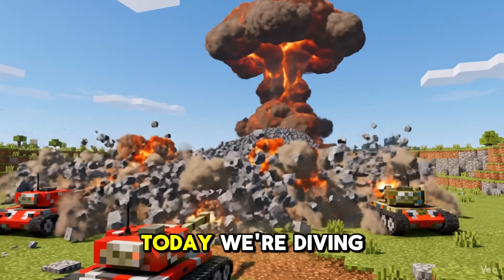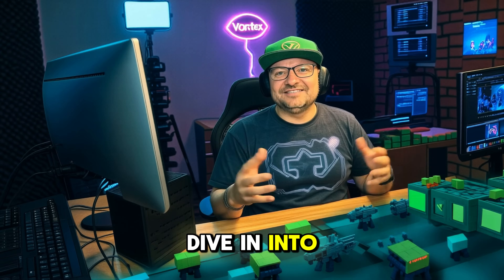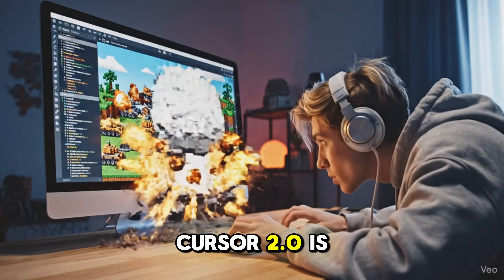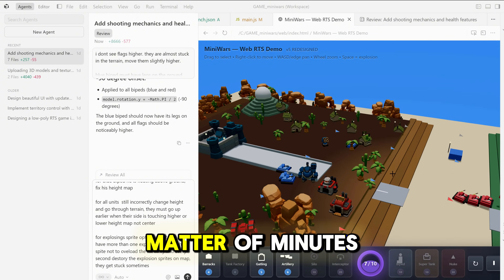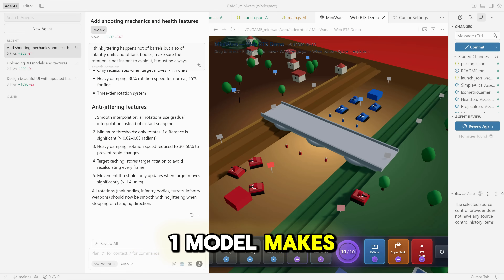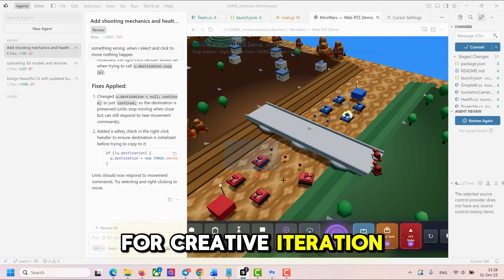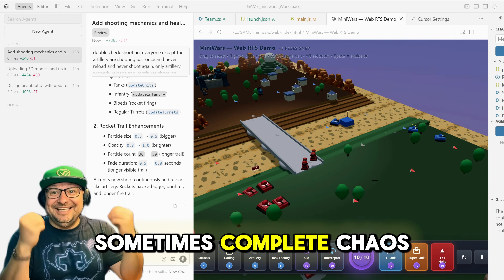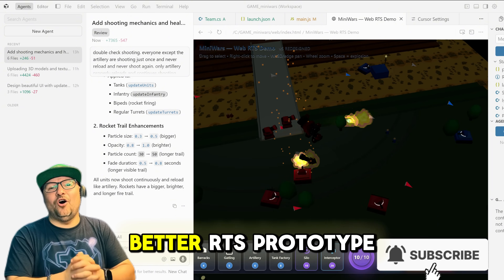Cursor 2 Just Broke Vibe Coding?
We built a full real-time strategy game using Cursor 2.0’s new vibe coding mode. Red and blue tanks battle across a bridge, explosions light up the map, and every part of it — from terrain and UI to logic and shaders — was built by AI agents. In this video, we test Cursor 2’s Composer model, the new multi-agent system, and compare it directly with Lovable and Claude Code to see which AI actually codes better. Watch as the AI builds terrain, creates explosions, and debugs itself in real time. This is the next step in AI-powered development.

💪 AI Bros- 1.2 Million Subs
- main focus on AI tools, meme Coins, AI Tools, Play2Earn, Tap2Earn and Crypto presales!